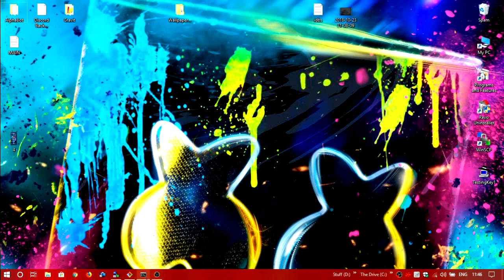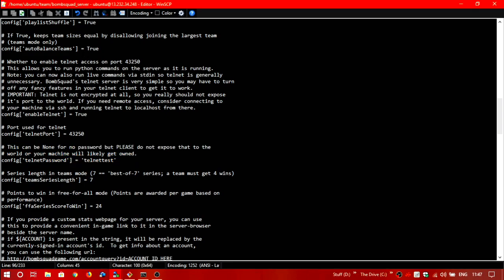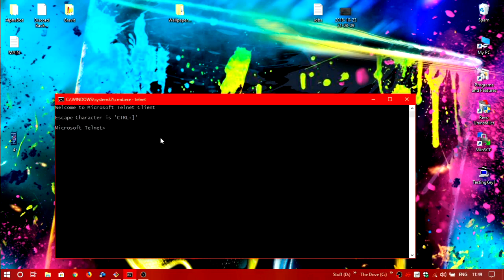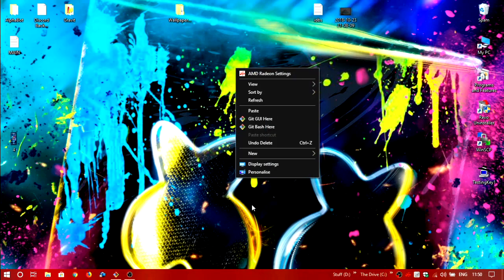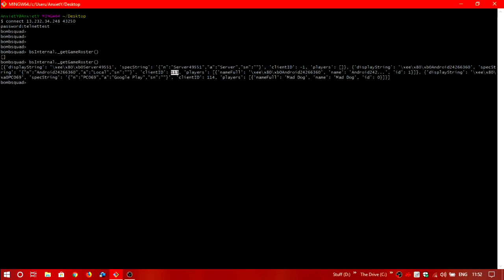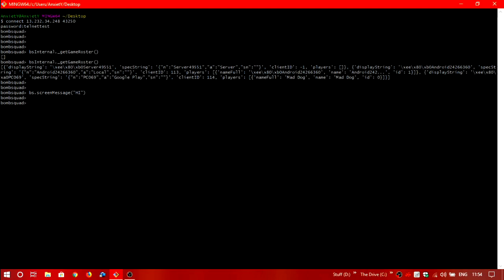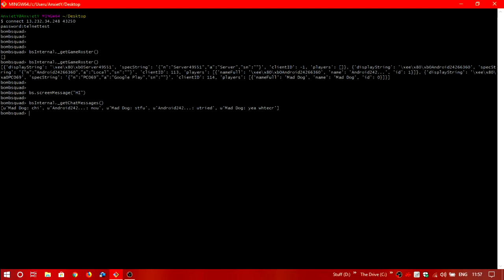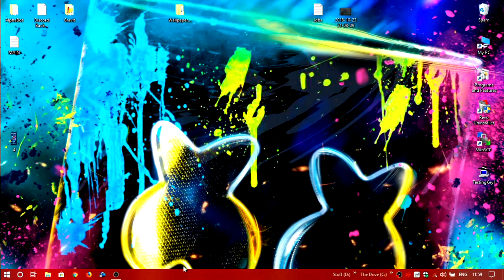How To Use Telnet On Your BombSquad Server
Note:- Use Updated server files version 1.4.150 or above